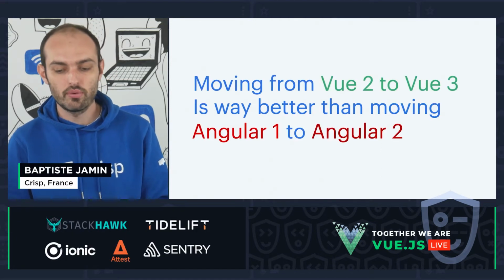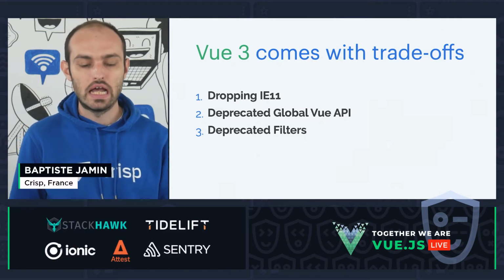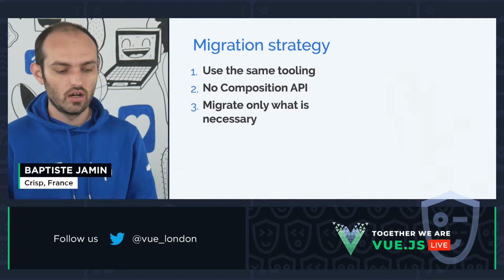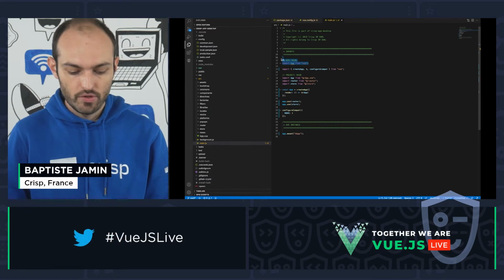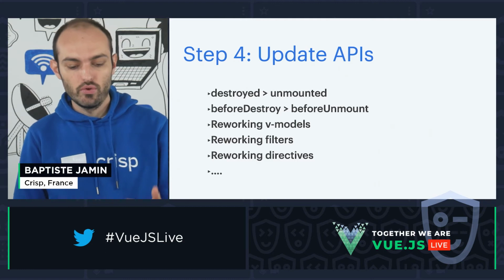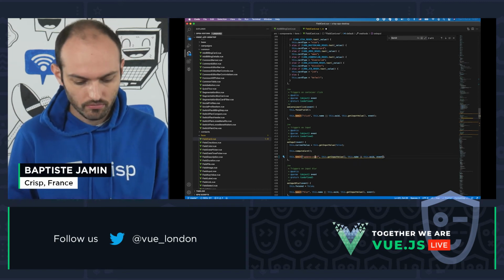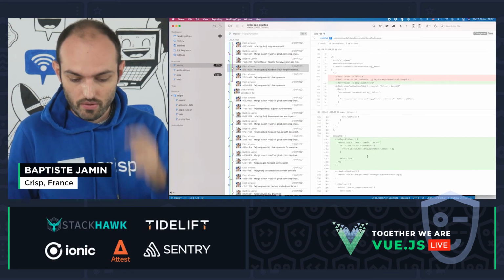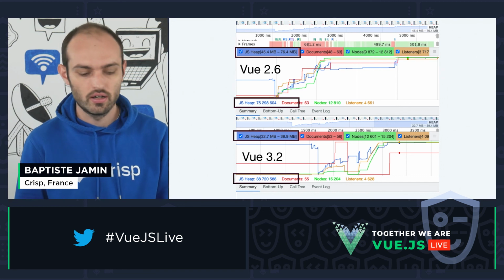How to Seamlessly Migrate a Large Codebase to Vue 3 - BAPTISTE JAMIN, Vue.js Live 2021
Talk: How to Seamlessly Migrate a Large Codebase to Vue 3
Migrating to Vue 3 can be an important task (depending on your project's size). At Crisp, we recently migrated our app (250K lines of code) from Vue 2.6 to Vue 3.2 in about 2 weeks.
In this talk, we will share our learnings so you can benefit from our experience.